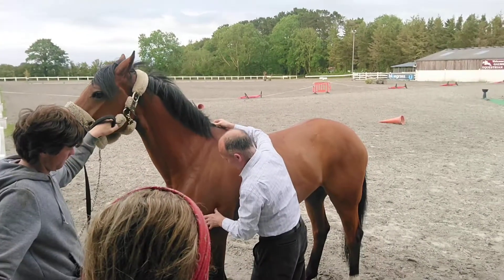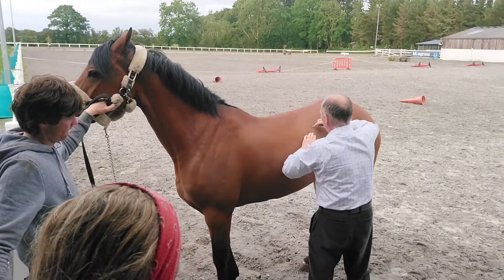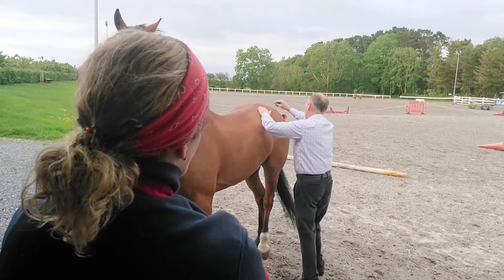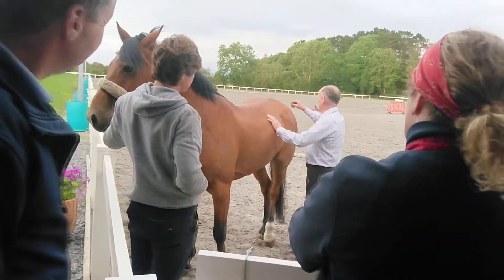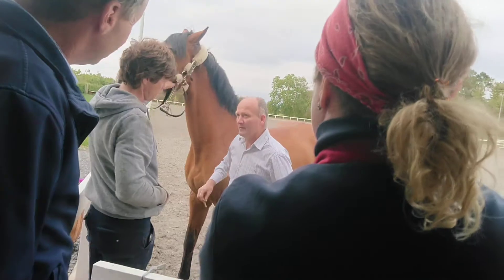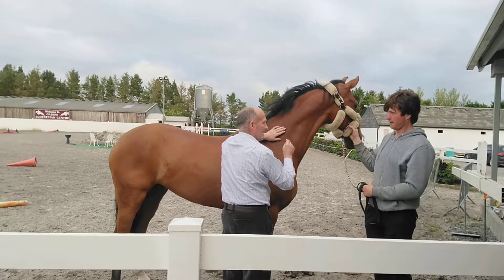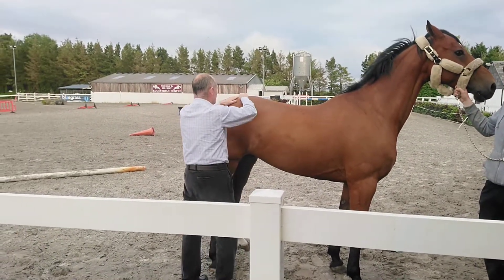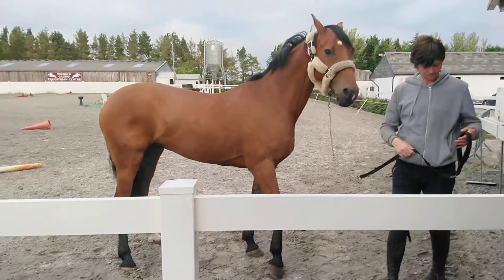Bluegrass Information Clinic pt 1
Vet Philip McManus shows the benefits of acupuncture.